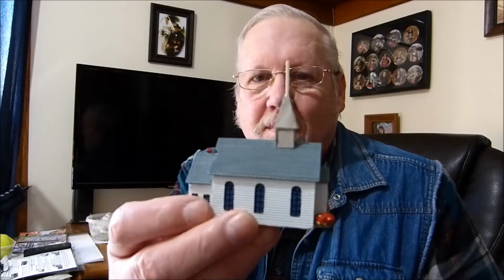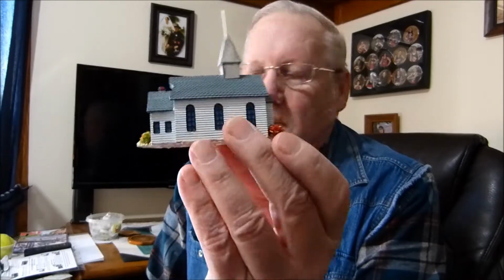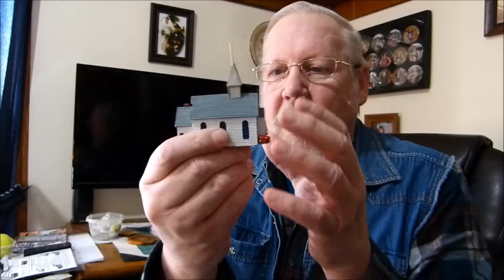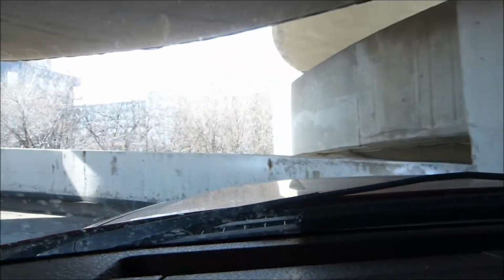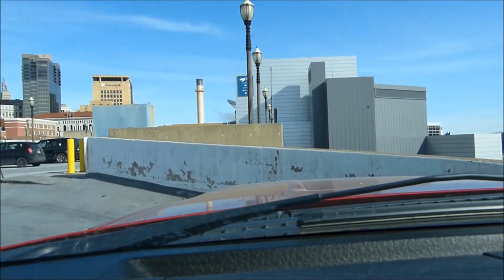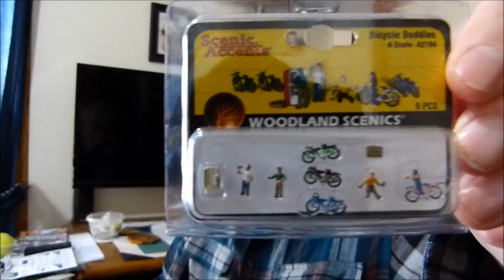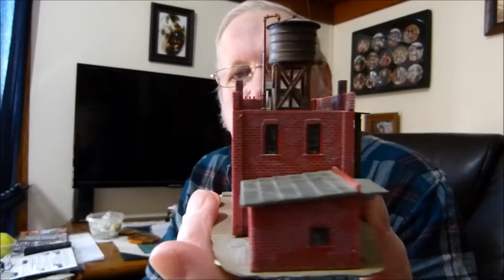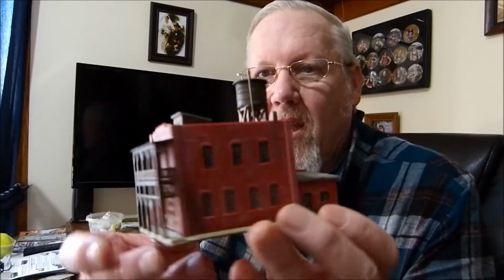The Worlds Greatest Hobby On Tour Rivercenter, St. Paul, MN. 2020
Sunday March 1st, 2020. A tour that comes around every 5 to 10 yrs so I had to take a look. Manufacturers of the model train hobby, hobby shops and train clubs all in one place for a weekend of fun.

Links:
Links:

Editor -  Video Windows Movie Maker, Windows 7